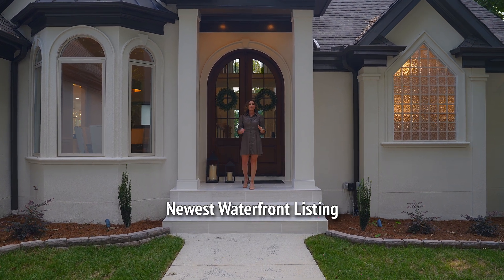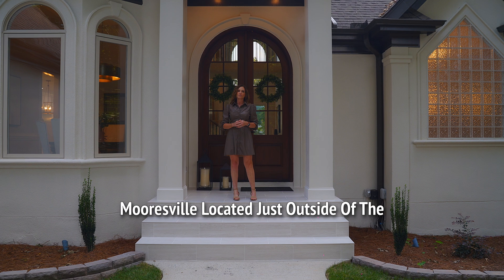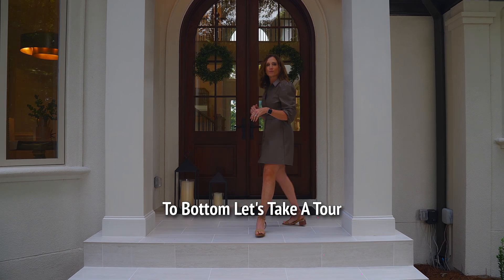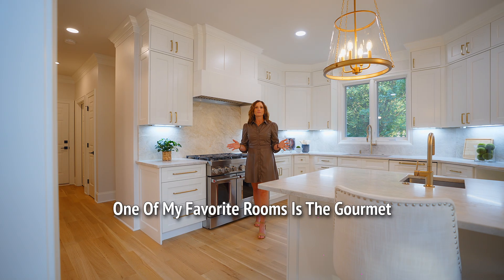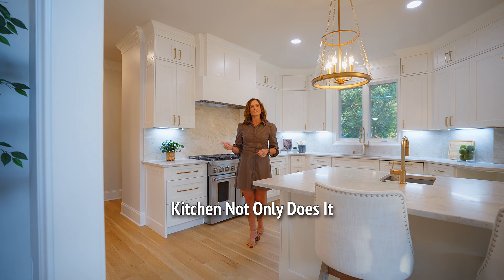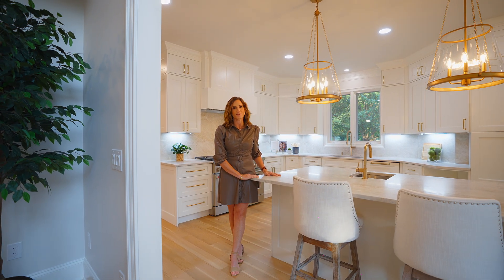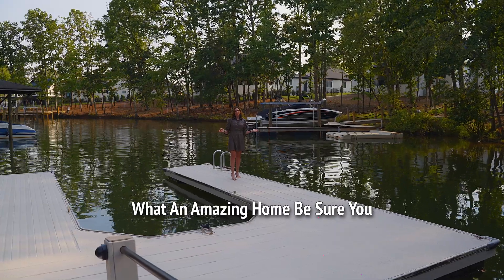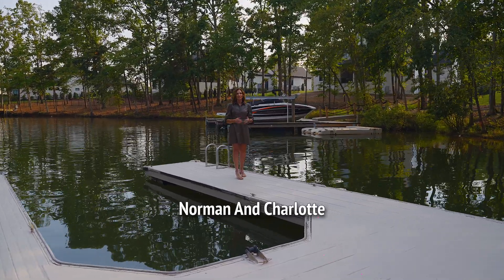UNDER CONTRACT Before We Could Post! 🌊 Remodeled Waterfront Home in Mooresville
UNDER CONTRACT! 🎉 This stunning waterfront home in Mooresville was under contract before we could even post the video! 🏡✨

Remodeled from top to bottom, this beautiful property in a prime location on Lake Norman offers the perfect blend of luxury and comfort. With modern finishes, breathtaking lake views, and a serene setting, it's no wonder this home was snapped up so quickly.

If you're looking for your dream home on Lake Norman or Charlotte, don't miss out! We even have some exclusive listings not offered to the public that might fit your needs.

Nicole Leininger
Ivester Jackson, Christie's International Realty

Nicole Leininger is a Global Real Estate Advisor in the Lake Norman and Charlotte Area. This channel is dedicated to showing luxury homes that are on the market in Lake Norman and surrounding areas, as well as sharing industry tips and knowledge to help buyers and sellers.